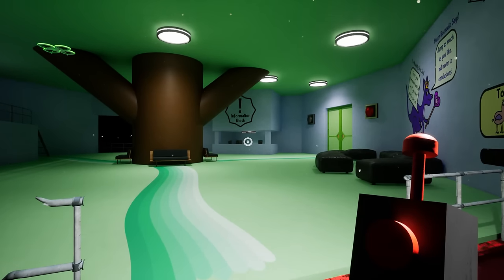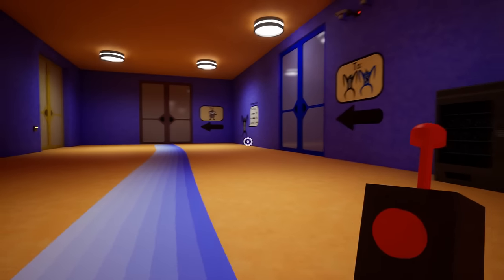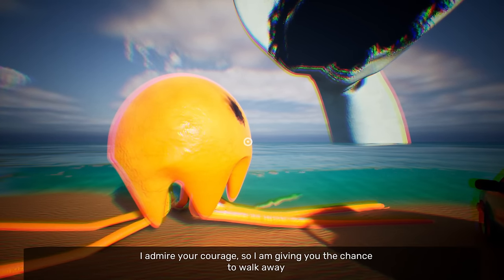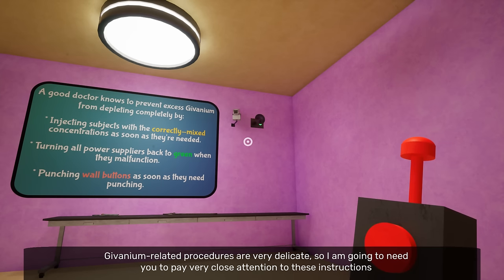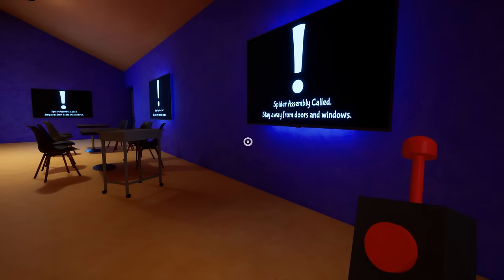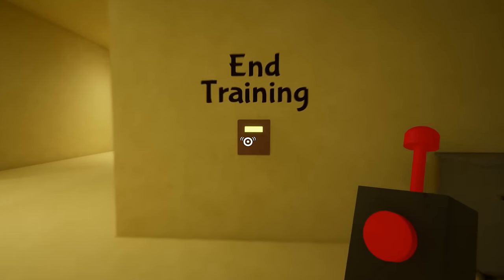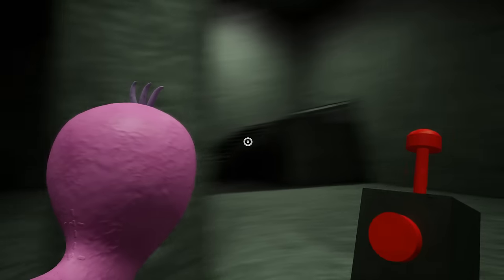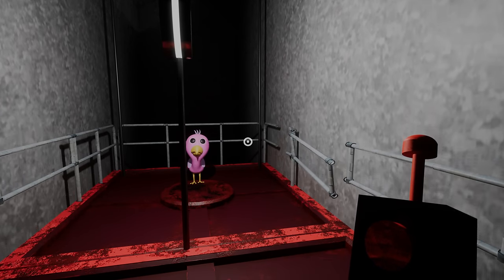What if You (and Nabnab, Nabnaleena, Opila, and Jumbo) Talked in Garten of Banban 3? (Parody)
Our terrible father continues the search for his kid in the worst Kindergarten EVER. Can he survive the evil Banban and friends? Find out now!
Cast:
Main Character, Nabnab, & Jumbo - Brad/Hive
Opila/Nabnaleena - Wibs/Mau